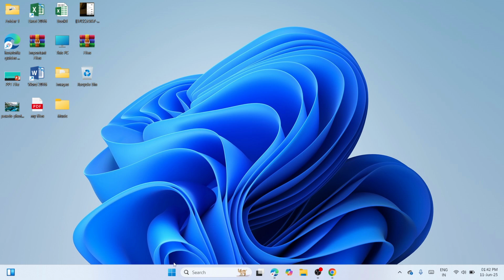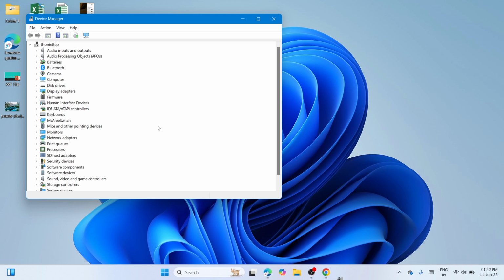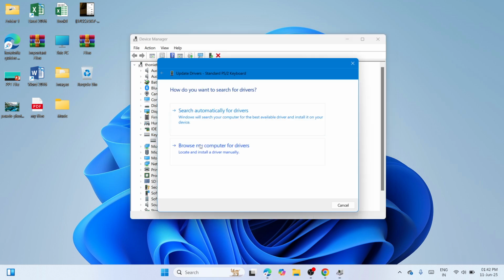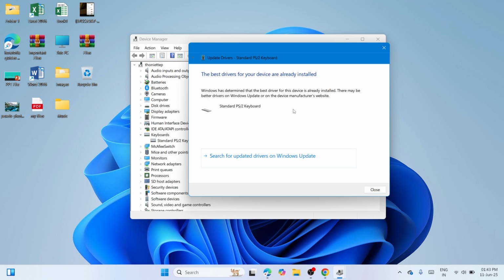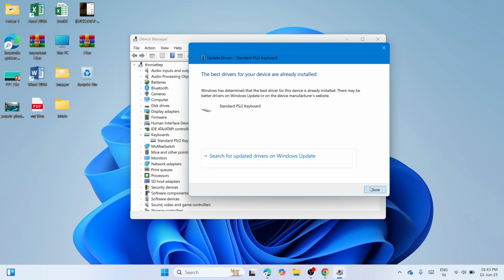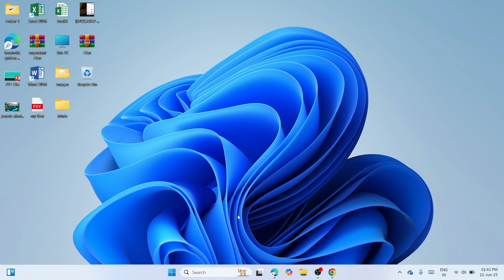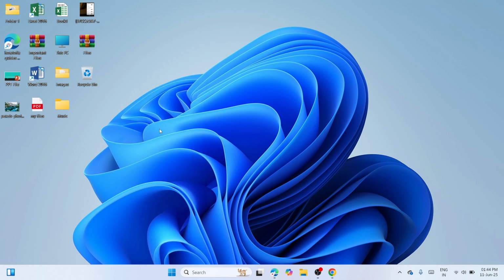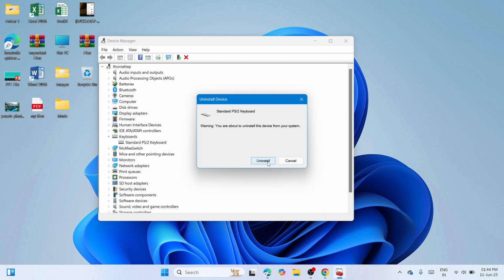EASY FIX For ESC Key Not Working in Windows 11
In this easy fix tutorial, you’ll learn how to resolve the issue of the ESC key not working on your Windows 11 keyboard. We’ll cover simple solutions like checking for hardware problems, updating or reinstalling keyboard drivers, and adjusting keyboard settings. These steps are quick and effective for most users. Follow along to get your ESC key functioning properly again.